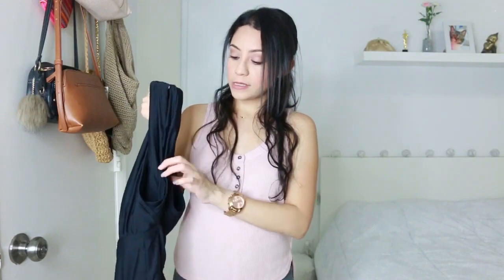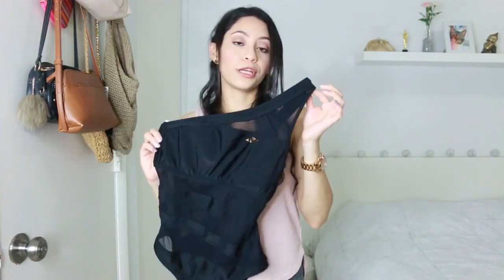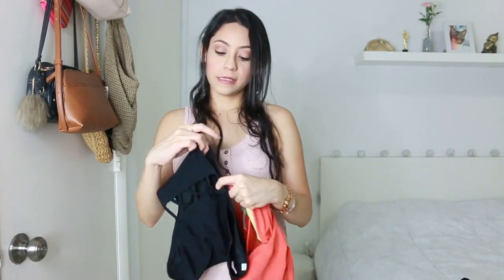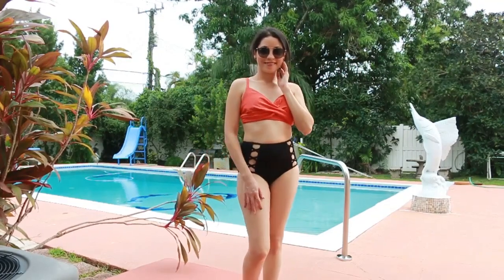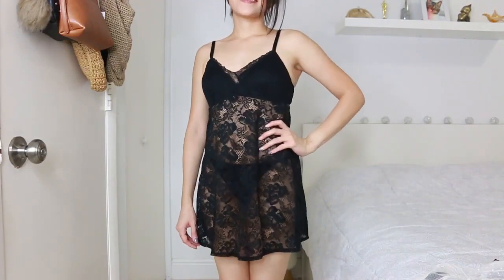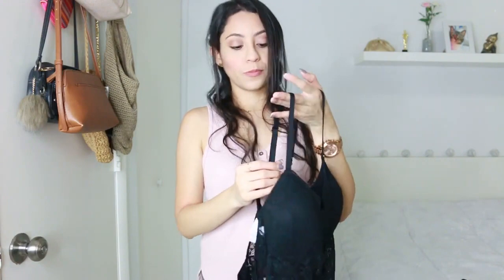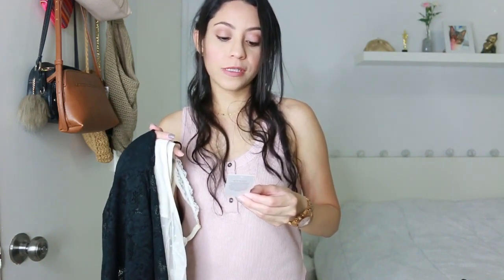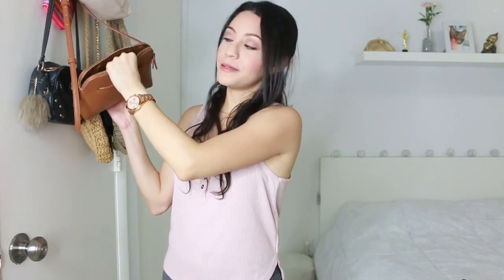Swimwear and Intimate Lingerie from Target haul + petite fashion